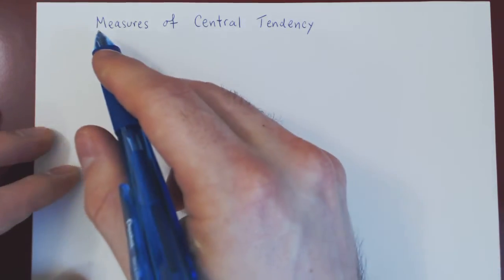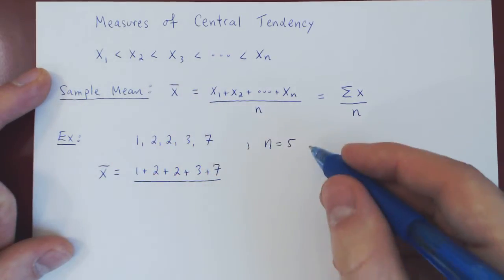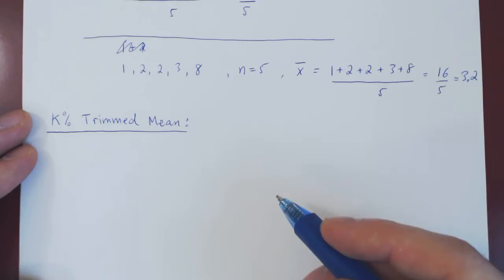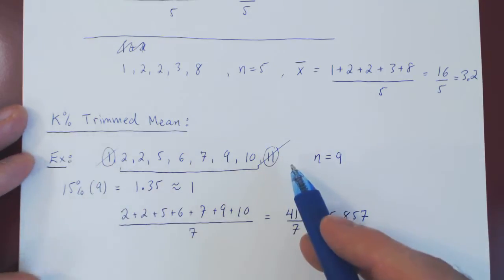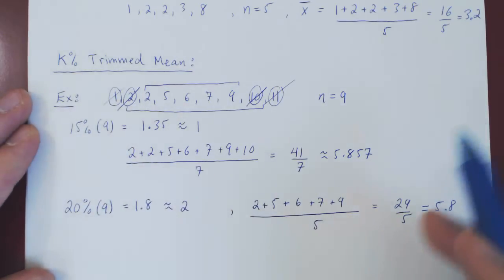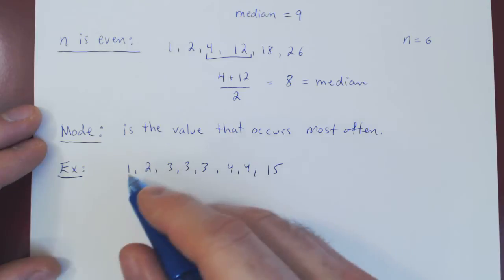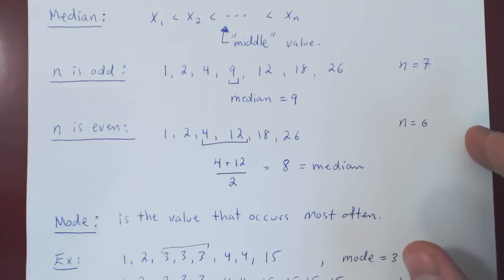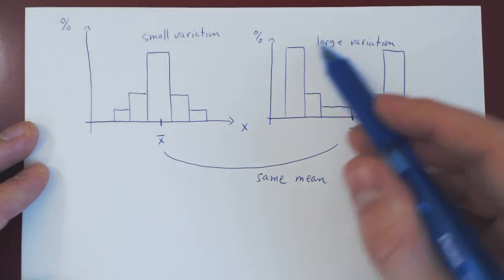Measures of Central Tendency